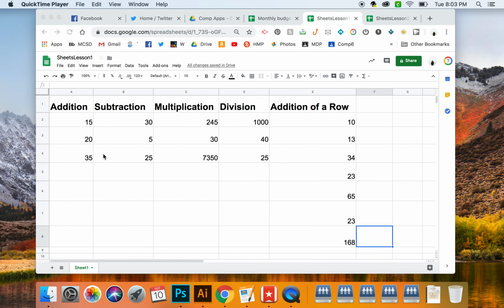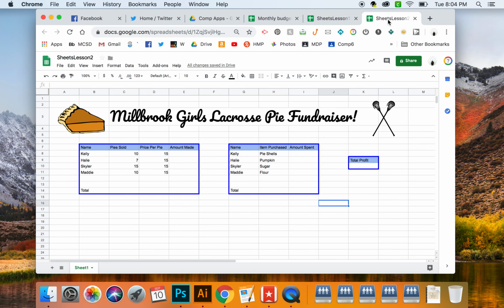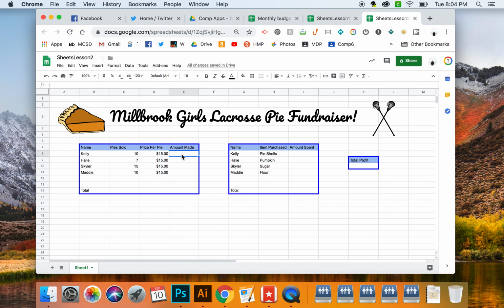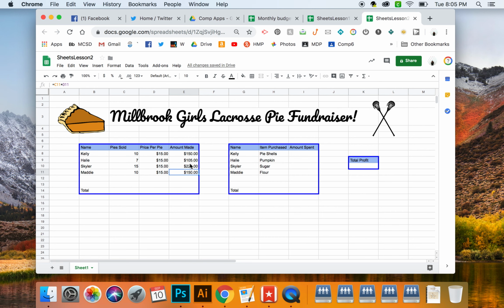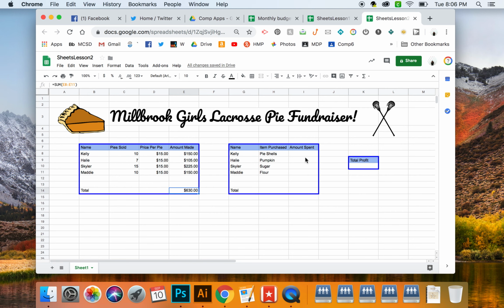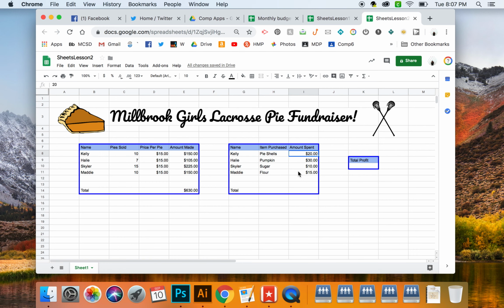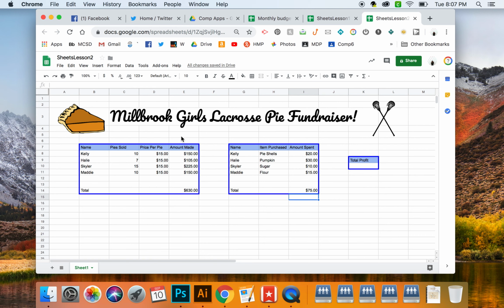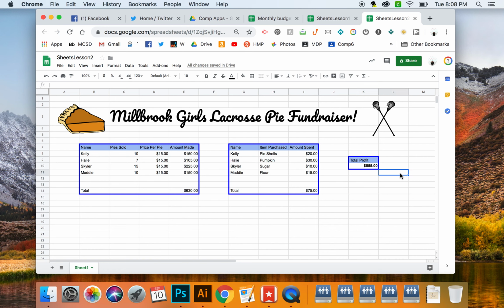Sheets Lesson 2 - Sample Fundraiser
How would you use a spreadsheet in real life? Recreate this google sheet for a lacrosse fundraiser.